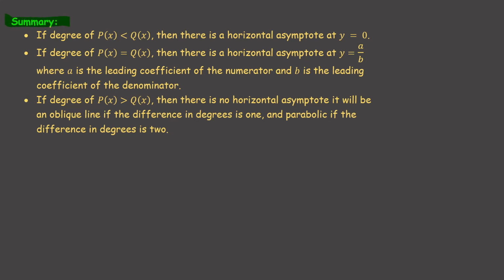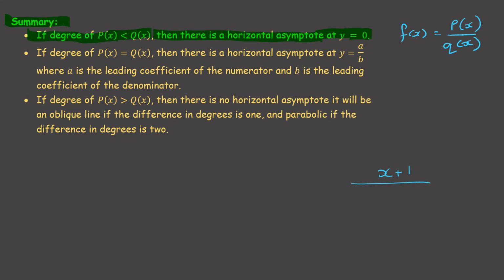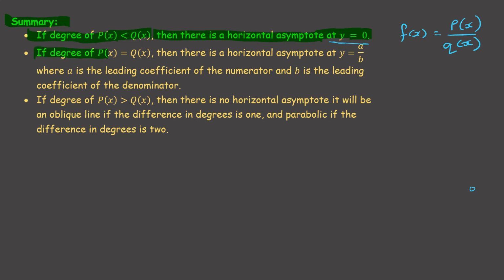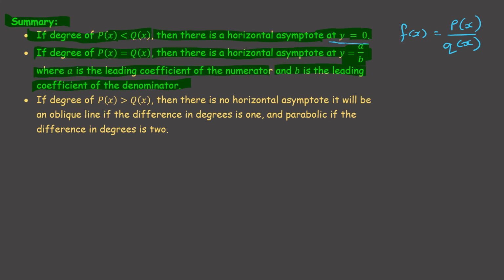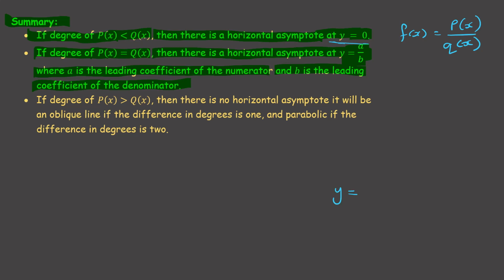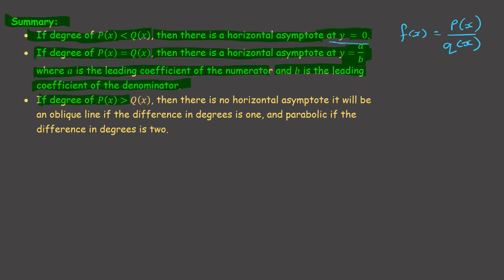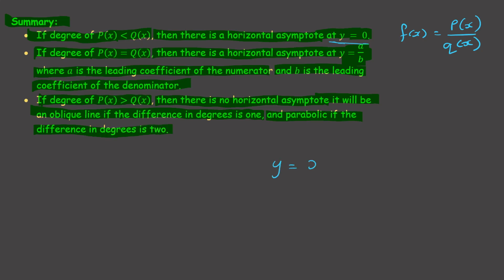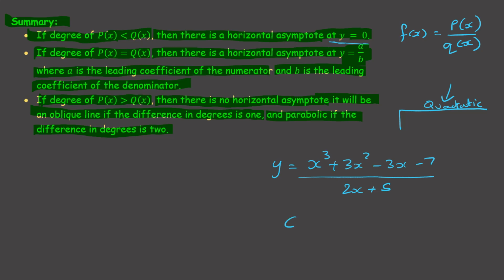Ch 3 Functions Summary